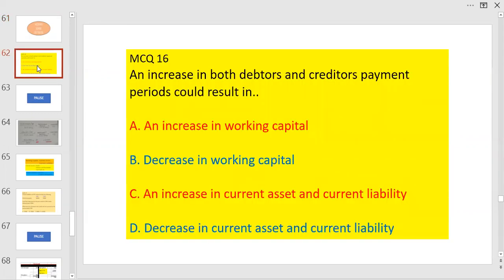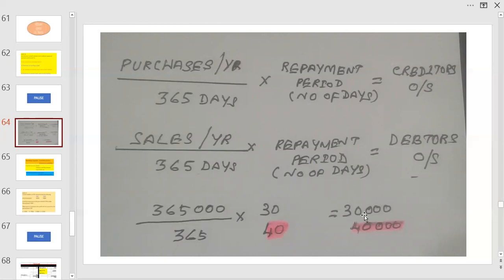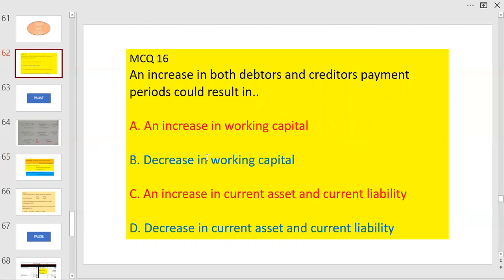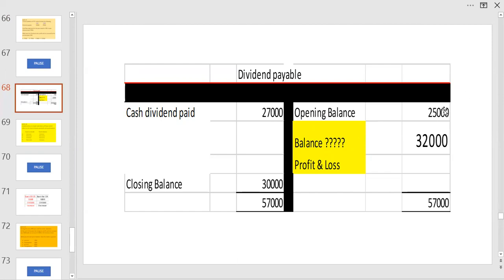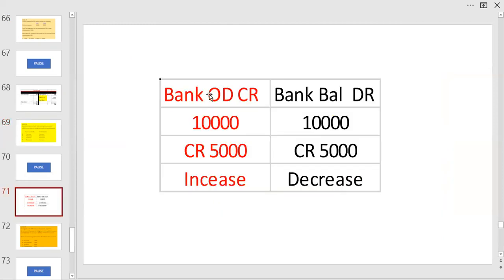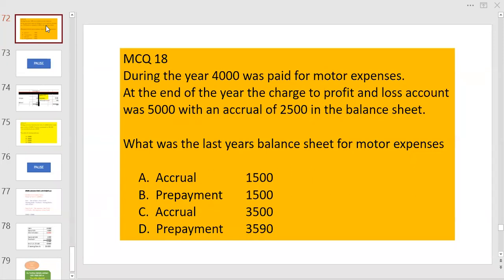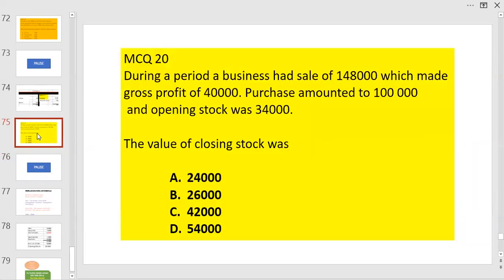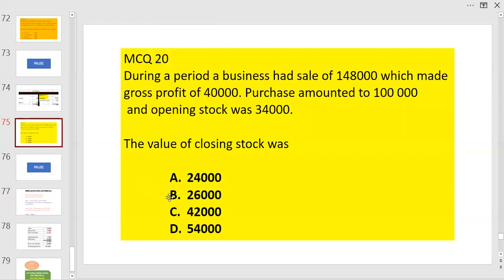MCQ ACCOUNTANCY Question with Answers 15-20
Working capital
Dividend adjustment
Bank reconciliation
year end adjustment
Trading account

ANSWERS AND EXPLNTIONS WITH SLIDE PRESENTATION. ZOOM REAL TIME SESSION